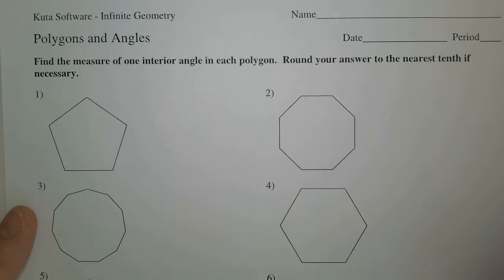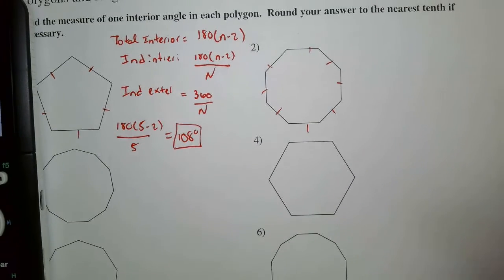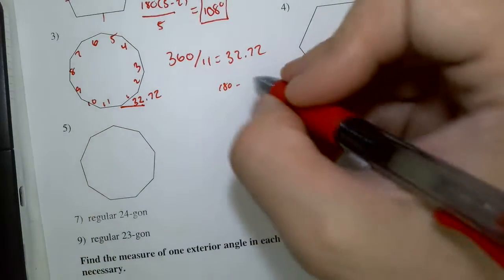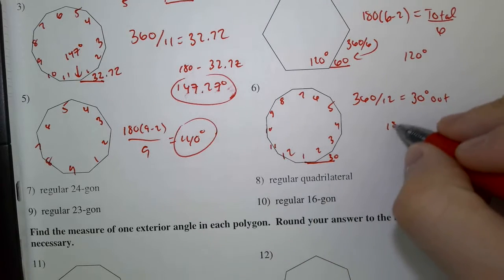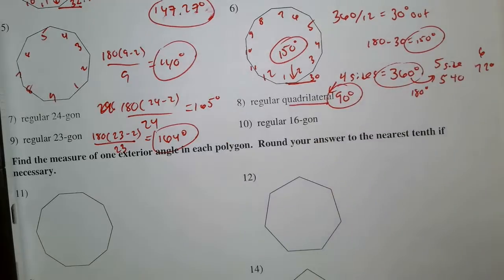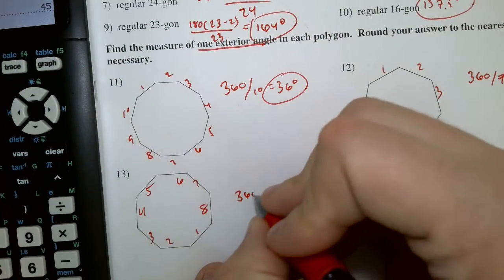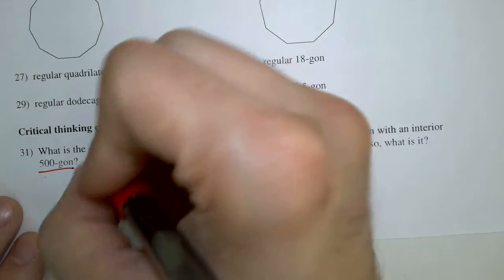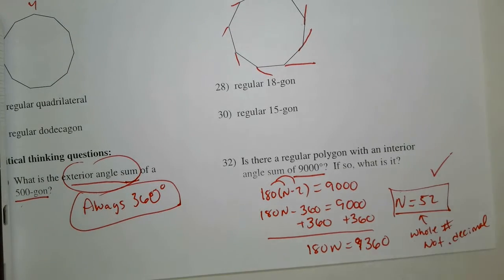Polygons and Angles Kuta Software Infinite Geometry